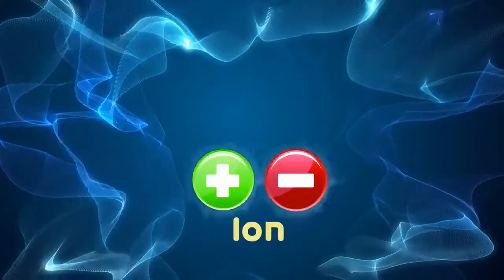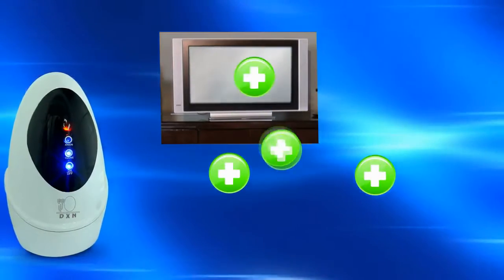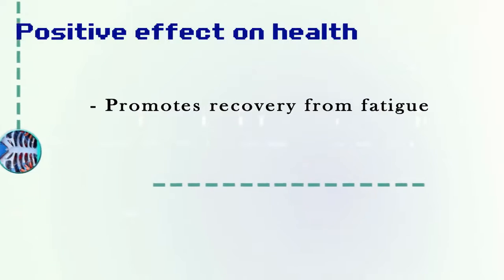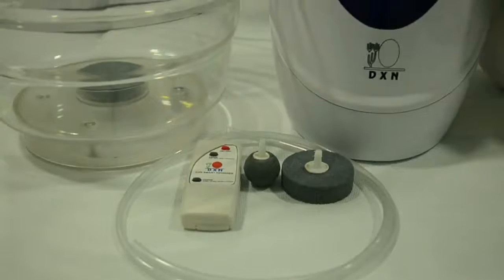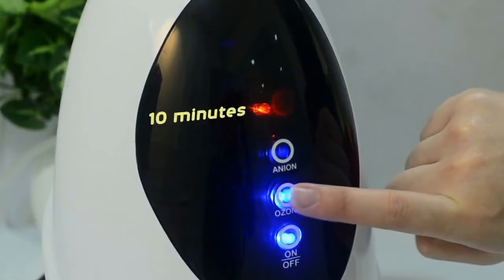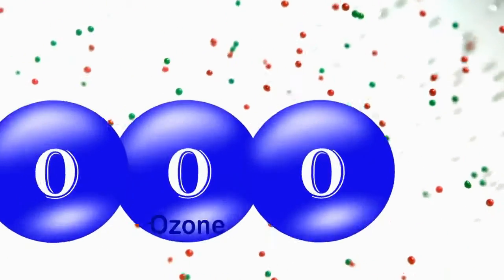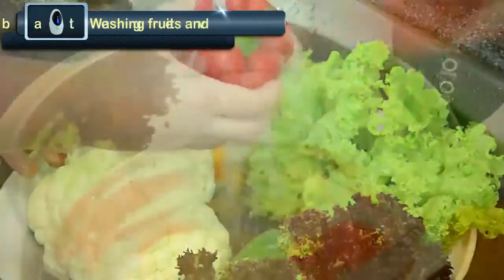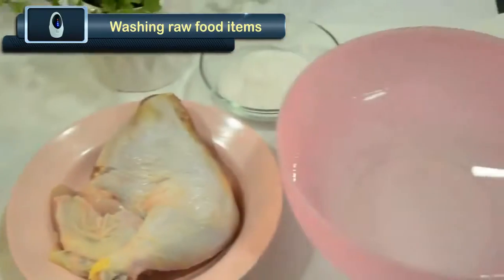DXN Smart Ozonizer Product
for more details.

DXN One World, One Market!

Small Investment, Enjoy Lifetime Repeating Income.